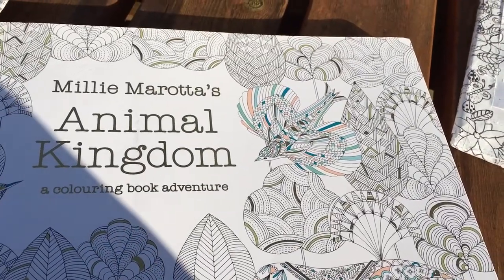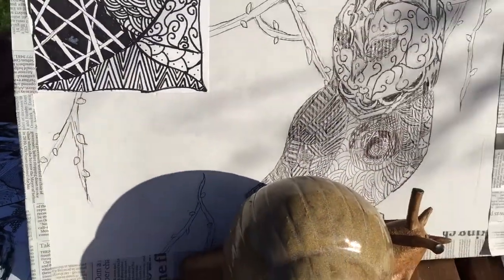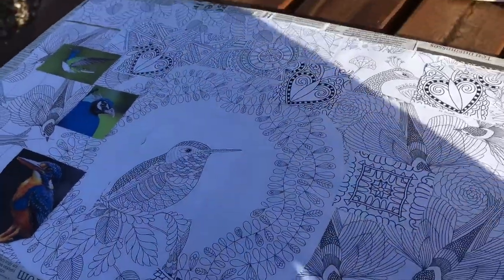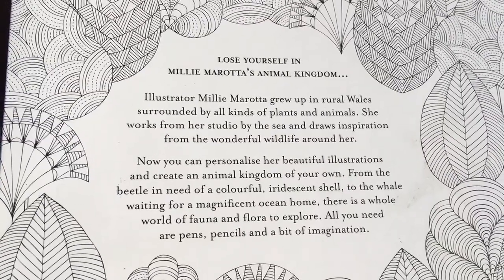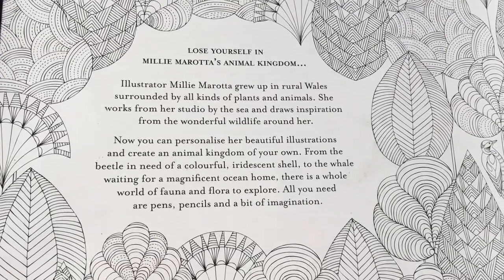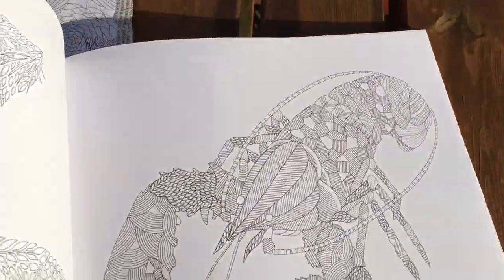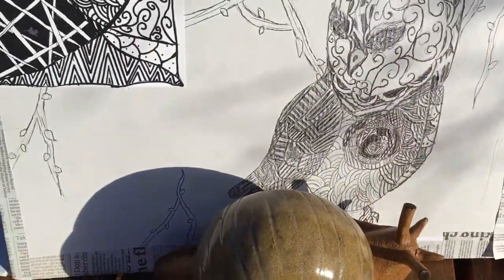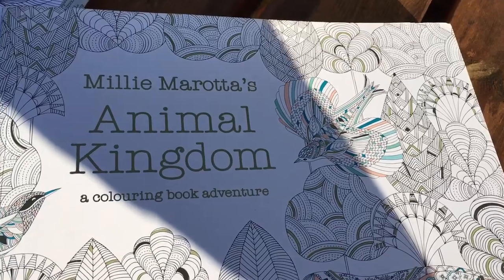Mrs Ward's art demo- Stanley High School year 7 project brief February 2017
This very short video is to let year 7 2017 at Stanley High School know about their next project brief. There is a task involved to gain extra merits ... so watch out year 7 !!!